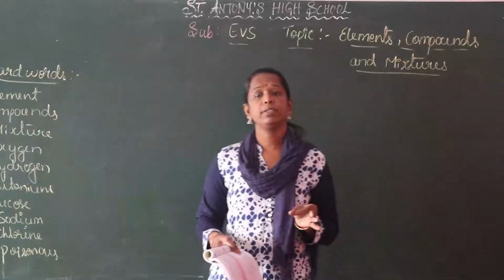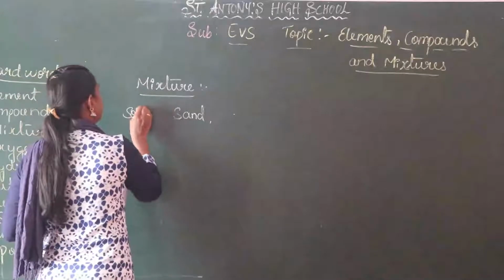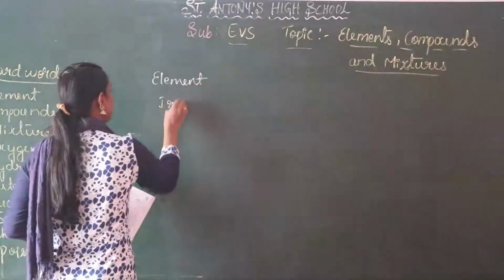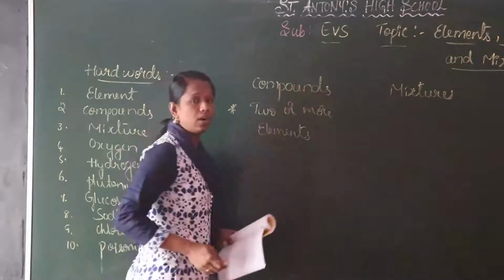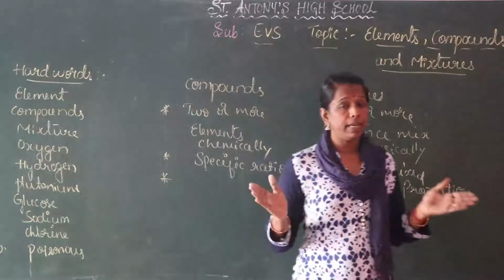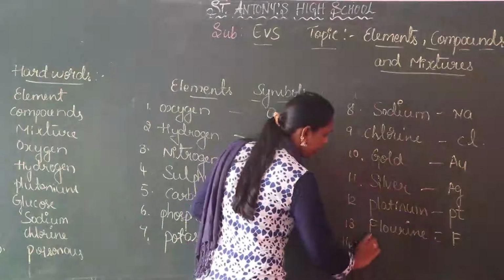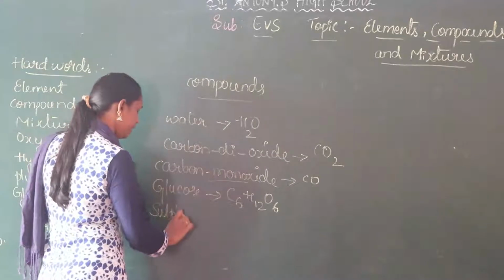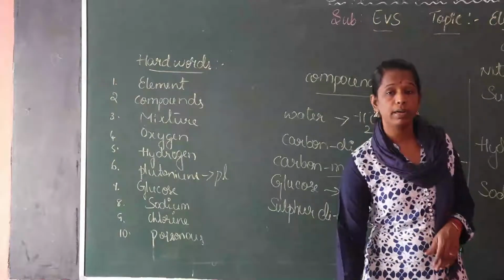V Std EVS Video 2 Elements, Compounds and Mixtures Part - 2